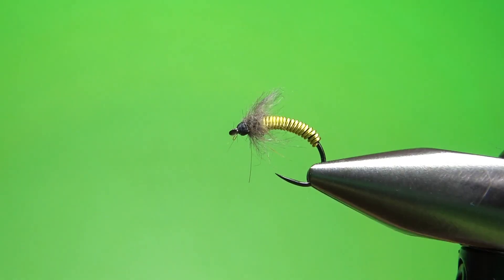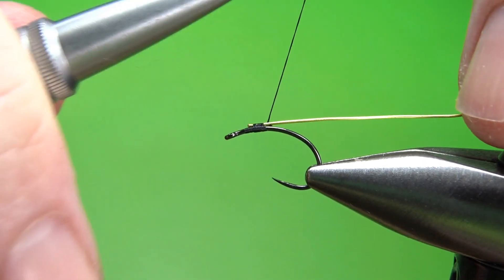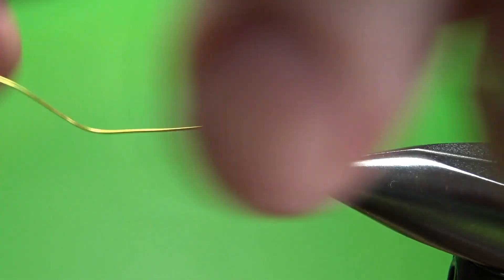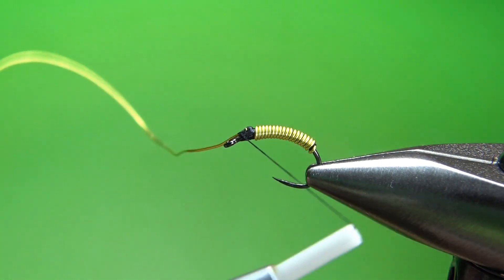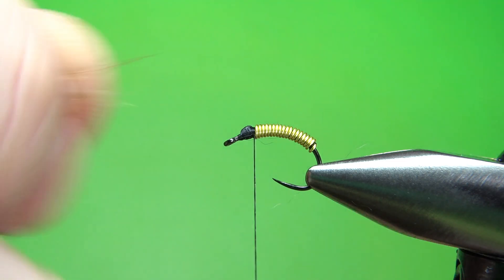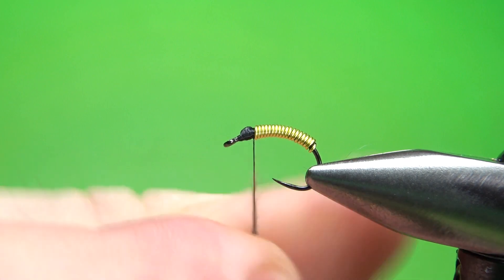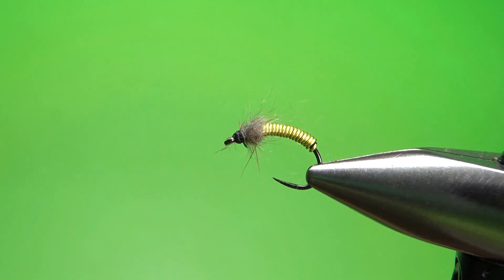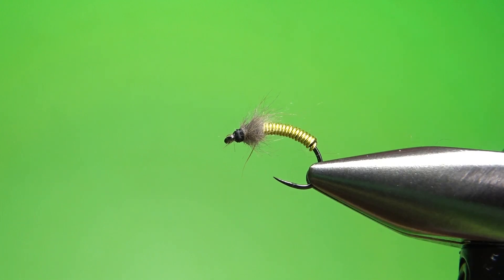Fly Tying the Brassie - Classic Searching Nymph Pattern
Created in the 1960s by Gene Lynch, a fly fisherman and tier on the South Platte River in Colorado, the Brassie nymph has quickly become one of the most popular fly patterns in the country.

Hook: #12-20, curved or straight nymph hook
Thread: Black
Body: Wire, medium or brassie, any color
Thorax: Peacock here, rabbit or muskrat
Bead: Optional, size to match the hook

This pattern can be found in David Klausmeyer's "Favorite Flies" published in 2020, and available